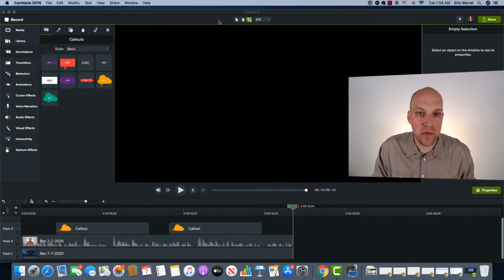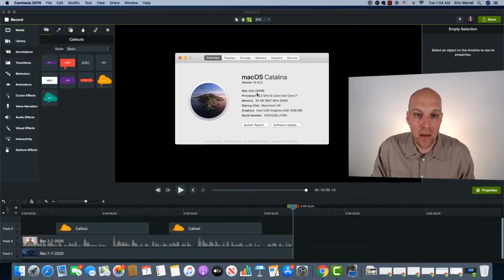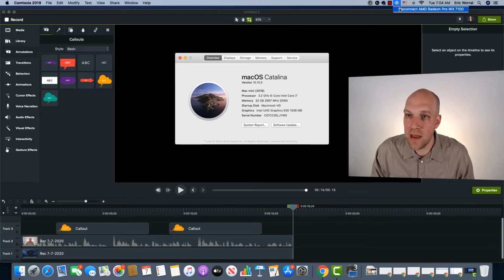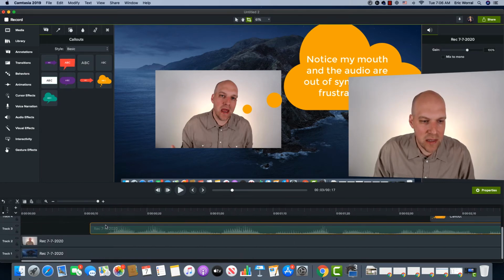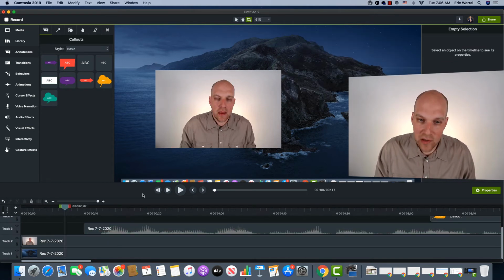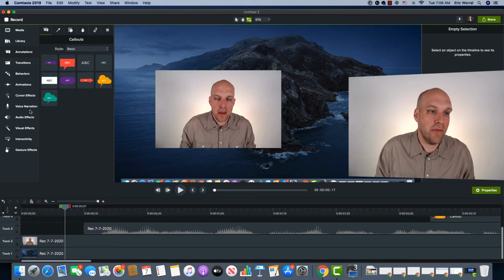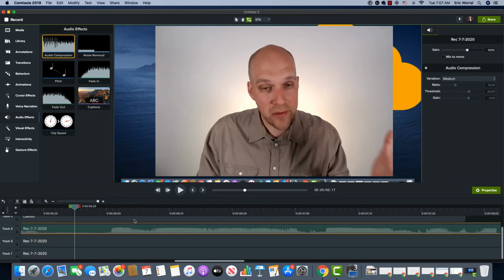Camtasia Audio Sync Issue (Simple Fix)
In this video I show you how to fix the audio sync issues with Camtasia 2019.

If you're getting fed up with bugs with Camtasia I'd suggest trying out screenflow above. I've used it for nearly a decade. It doesn't have the same bells and whistles but it doesn't have the same bugs (audio issues and crashing).

I'll admit that it's not an ideal fix and please share your insights in the comments if you've found something better. Thank you!